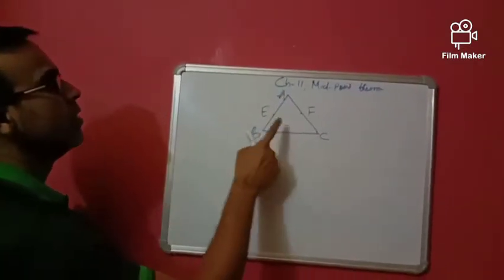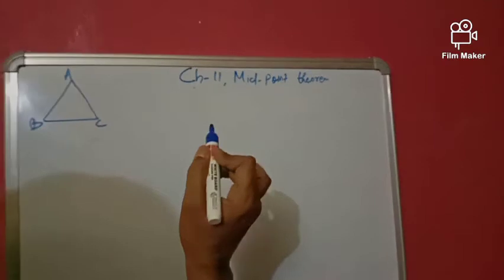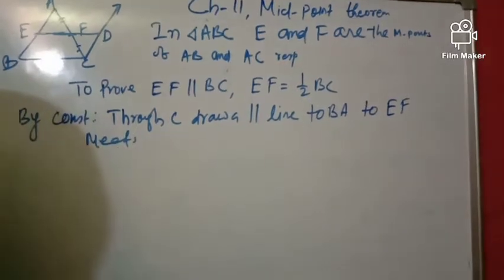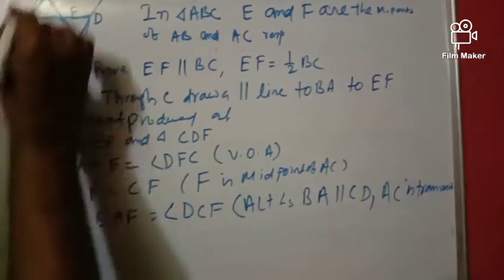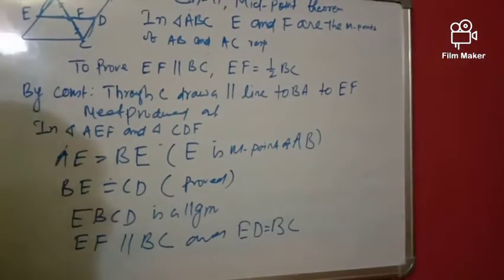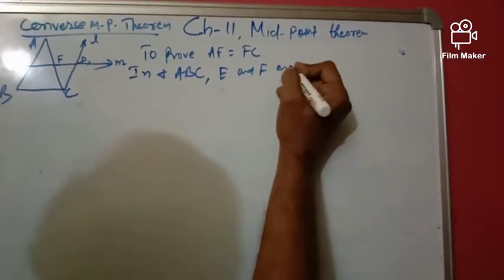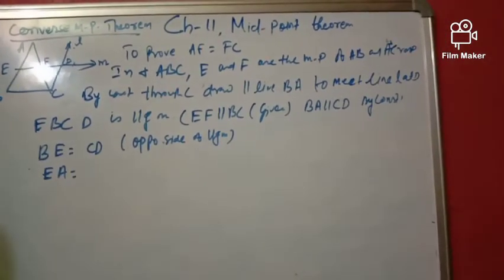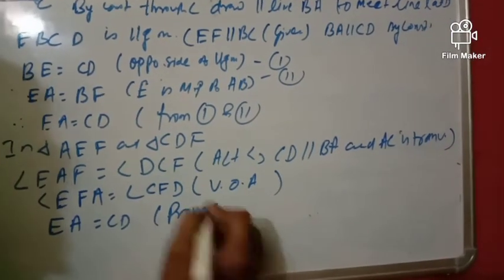STD IX Ch 11 Mid point theorem Part 1 by Mr Tapan Kumar